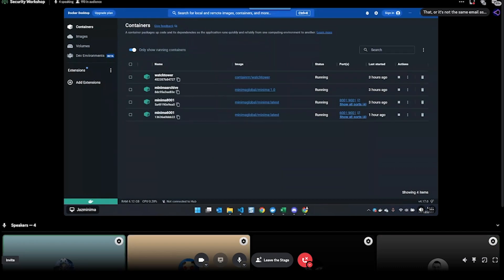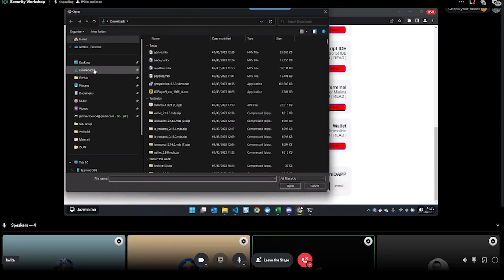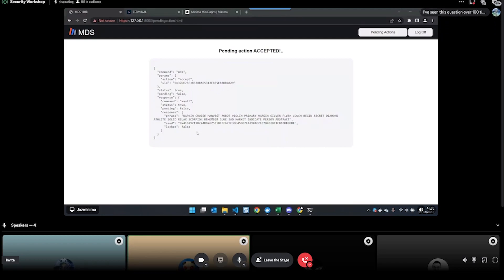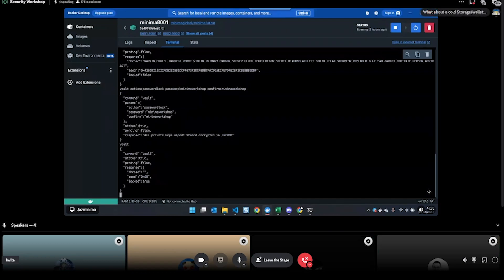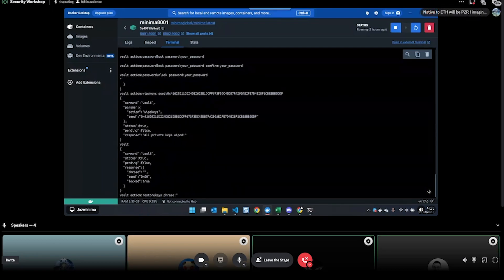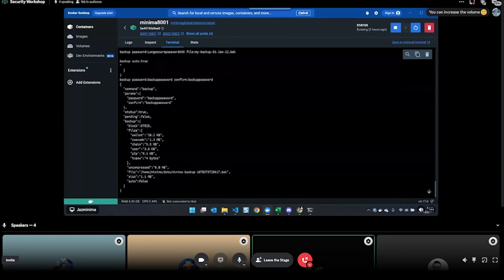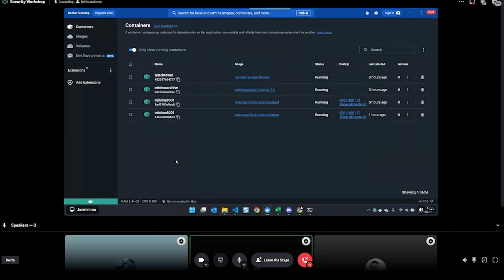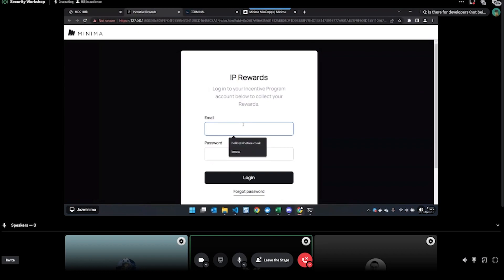Desktop & VPS Nodes - Preparing for Self-Custody of Coins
The team show you how to secure and back up your node, as well as how to claim your Incentive Rewards.